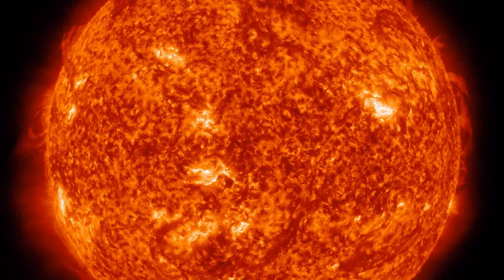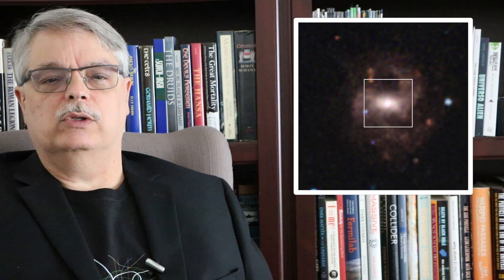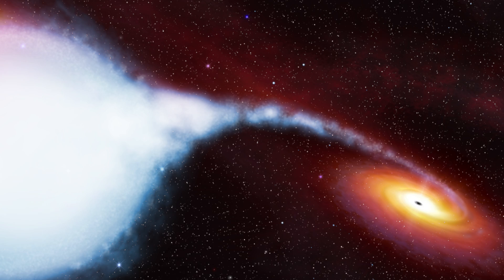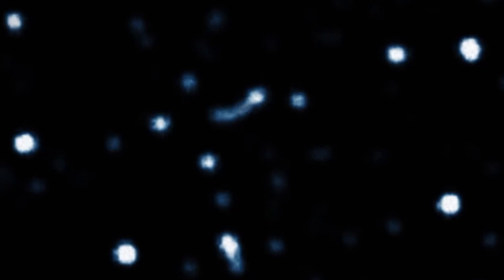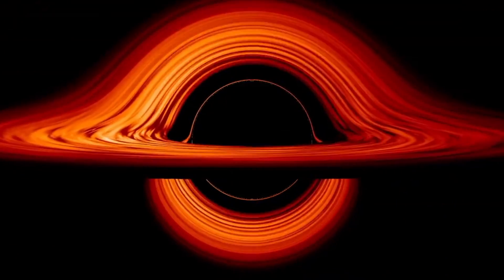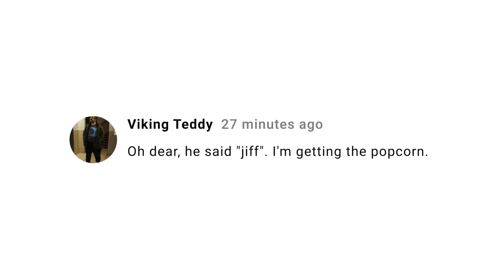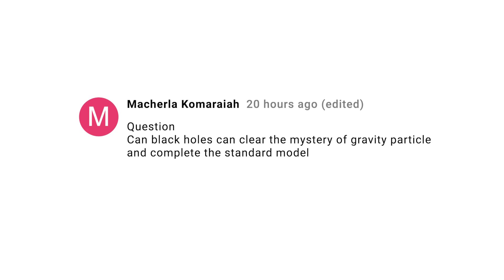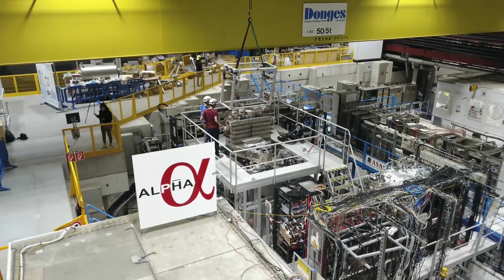19 Subatomic Stories: How we know black holes exist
Black holes live up to their name.  They emit no light and they’re usually very far away.  This makes it hard to take pictures of them and, indeed, some people claimed that they might not exist.  But that’s no longer true.  In Episode 19 of Subatomic Stories, Fermilab’s Dr. Don Lincoln tells us how we are quite sure that black holes are real.

ALPHA-g footage - CERN
"The Thinker" photo - Douglas O'Brien from Canada
Thermometer vector- Vecteezy